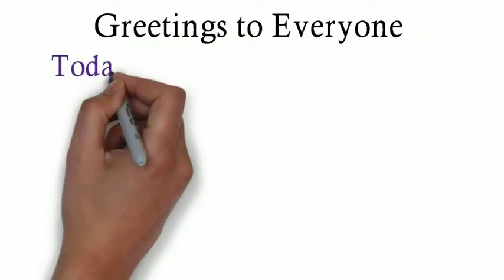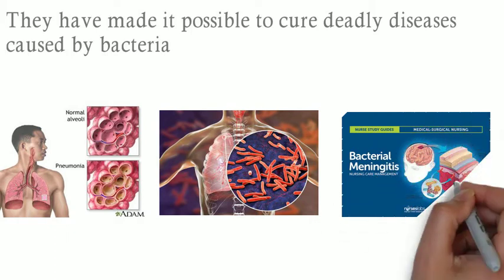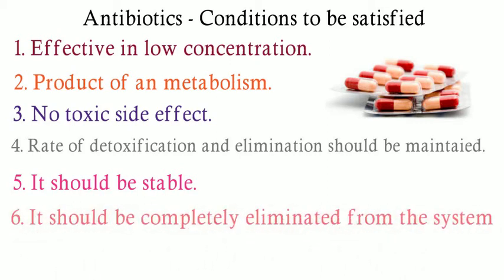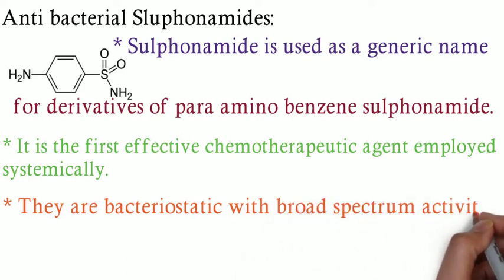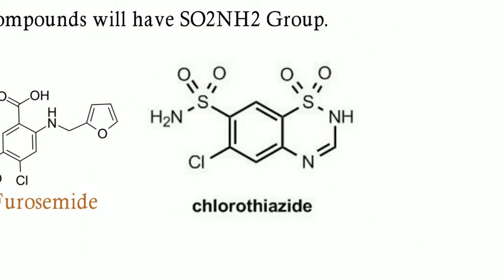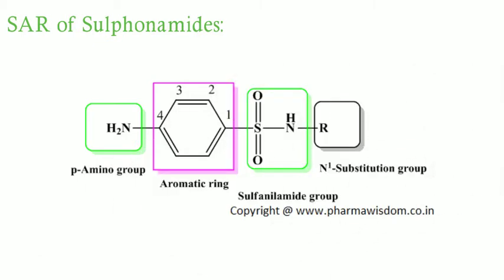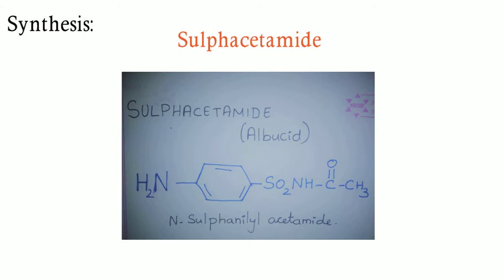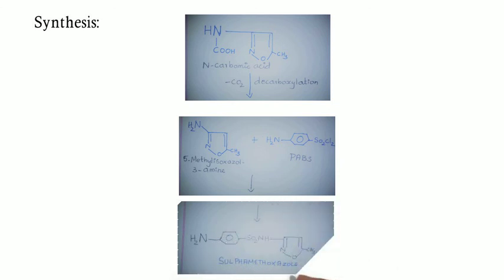MEDICINAL CHEMISTRY- SULPHONAMIDES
In this video lecture topic sulfonamide is discussed briefly.
The history, structural activity relationship, mechanism of action, synthesis of sulfamate oxazole and sulphacetamide.